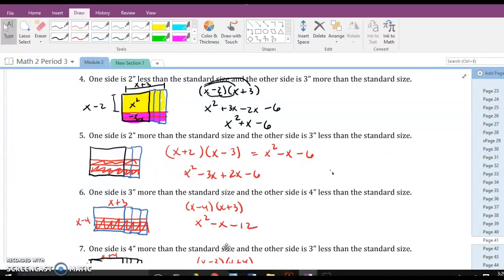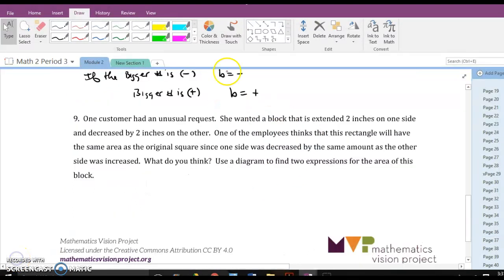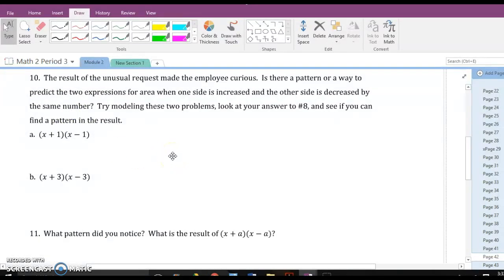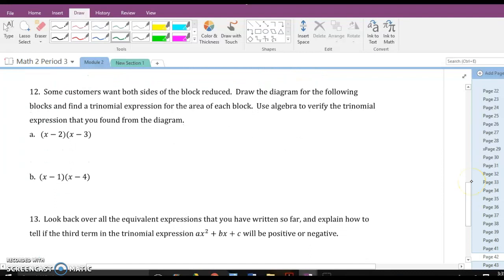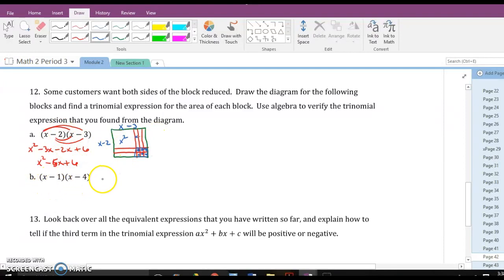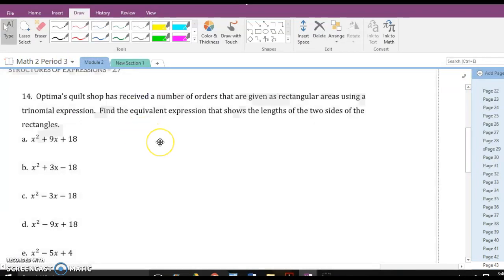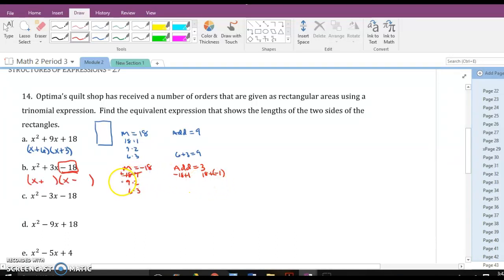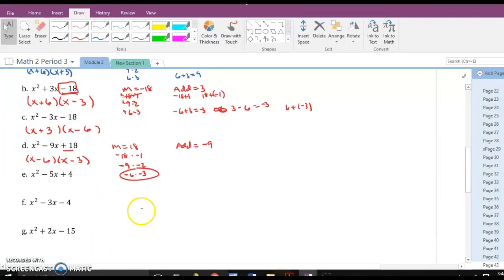Lesson 2.7 Video